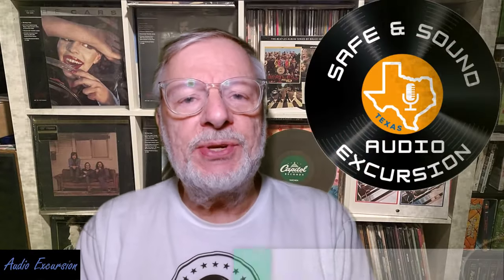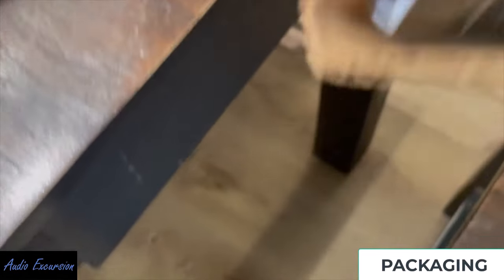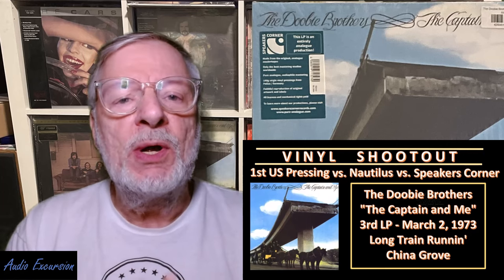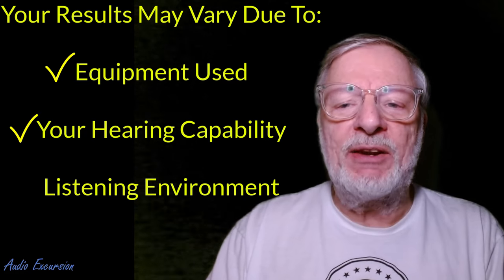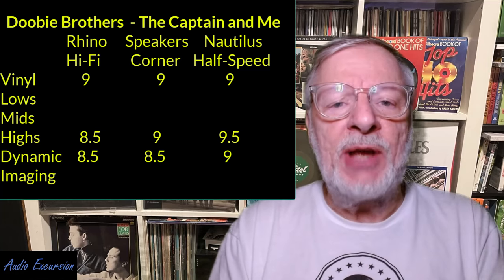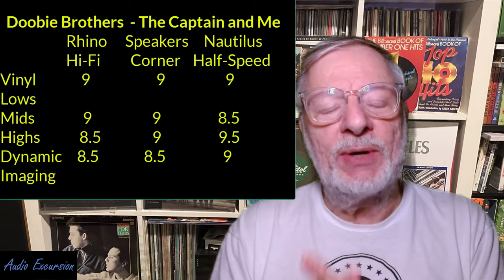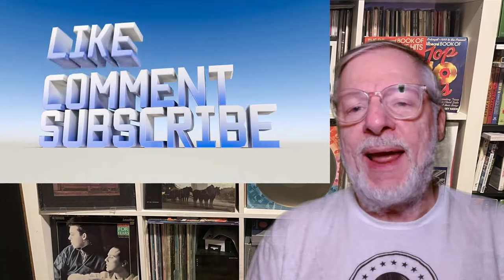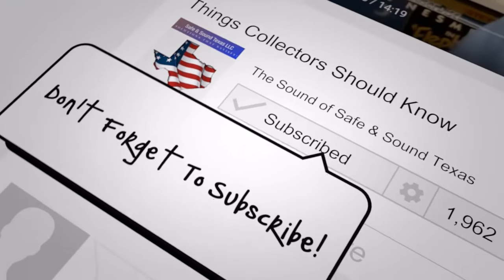Rhino High-Fidelity Rock Release #3 - Doobie Brothers Captain & Me Vinyl Shootout (Episode 141)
Episode 113 was the original Vinyl Shootout for this LP.

With the Rhino High-Fidelity Series release, it's time to see if it beats the previous winner.

Special thanks to Kevin Gray at Cohearent Audio for his assistance.

0:00 Intro
0:40 Packaging
1:54 Review
4:10 Ratings (Part 1)
5:40 Kevin Gray
7:14 Ratings (Part 2)
8:55 Outro